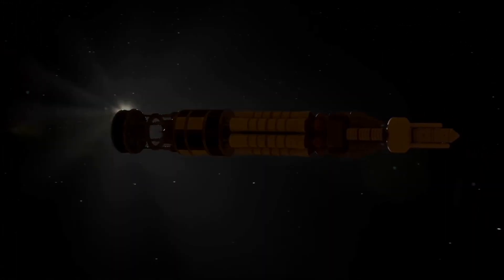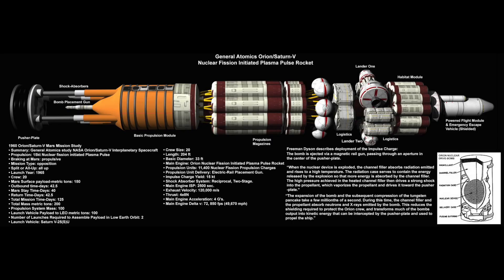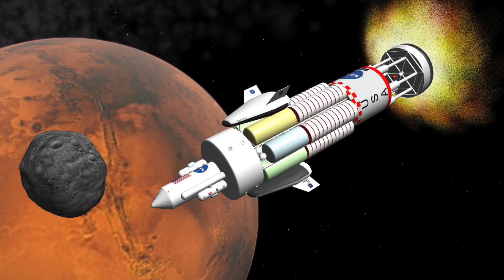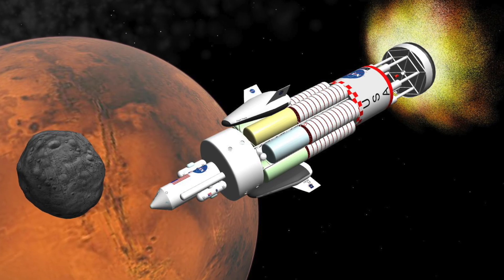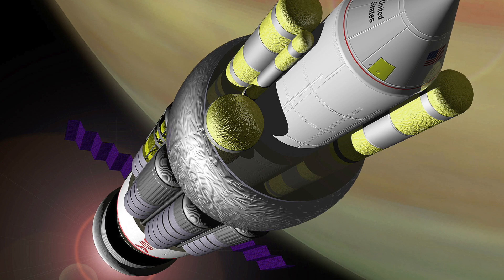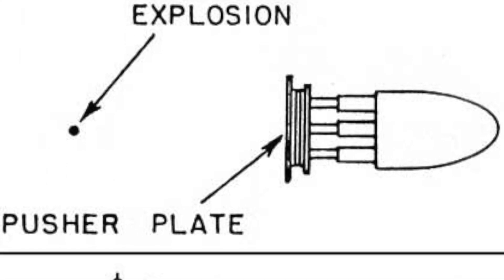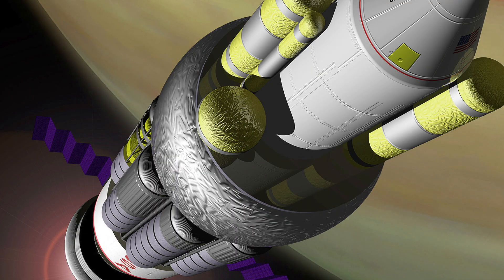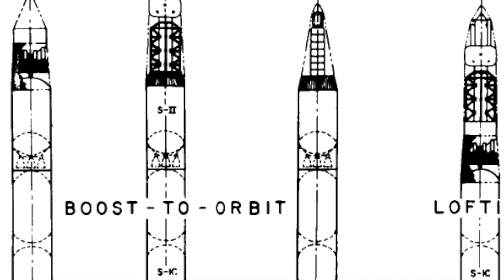Project Orion: 60s Nuclear-Powered Spaceship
Join us on a captivating journey into the world of Project Orion, a groundbreaking concept that aimed to revolutionize space exploration using nuclear power. In this video, we'll delve deep into the history, engineering marvels, and challenges faced by the creators of this audacious project.

Discover the origins of Project Orion, dating back to the 1950s, and explore how visionary scientists and engineers envisioned a spacecraft propelled by a series of nuclear explosions. Learn about the incredible capabilities it promised, from high thrust to high specific impulse, making interplanetary travel more efficient than ever before.

We'll also examine the technical details of the Orion propulsion system, including the unique design of the pusher plate, the role of shock absorbers, and the precision required for bomb detonations. Understand the potential benefits and drawbacks of this ambitious concept and how it compared to other propulsion methods.

While Project Orion remained a concept due to various challenges and changing priorities, its legacy lives on, inspiring future generations of scientists and space enthusiasts. Join us as we unravel the intriguing history of Project Orion and explore the daring dreams that once aimed to propel humanity to the stars.

Don't miss out on this fascinating journey into the past and the future of space exploration.